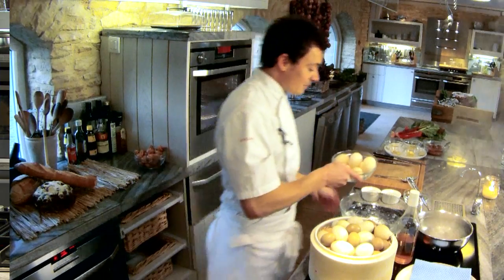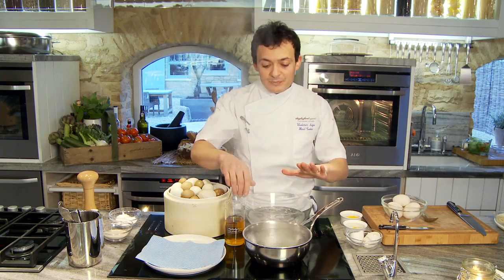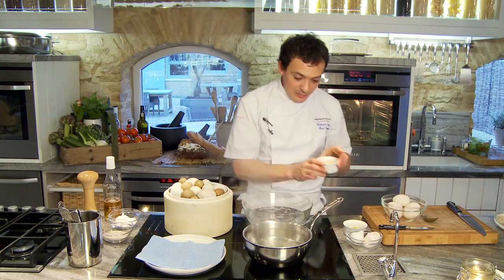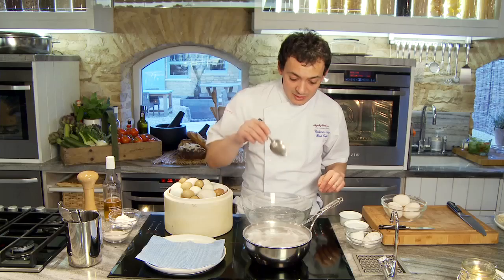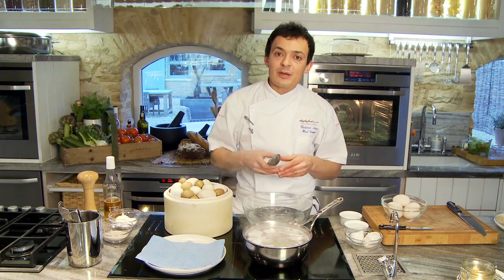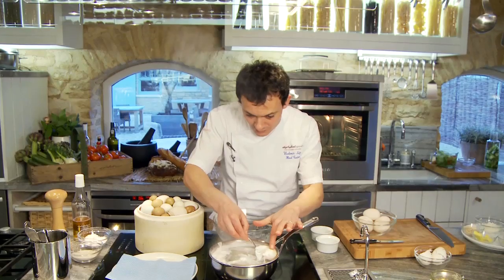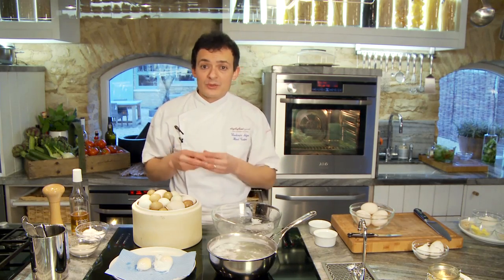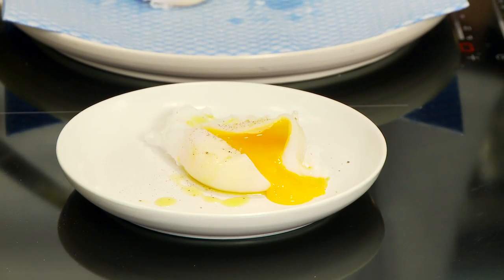A Perfect Poached Egg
Head Chef at Daylesford, Vladimir Niza, demonstrates how to make the perfect poached egg.